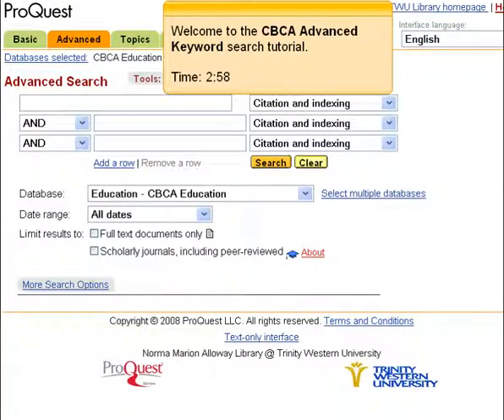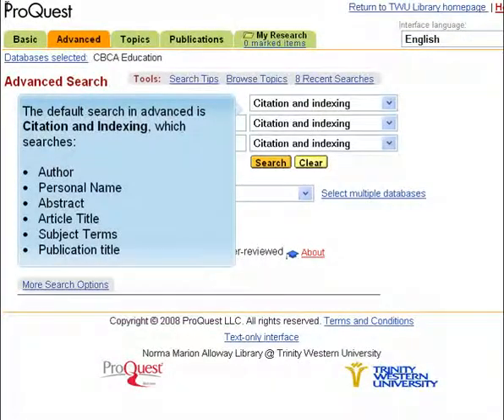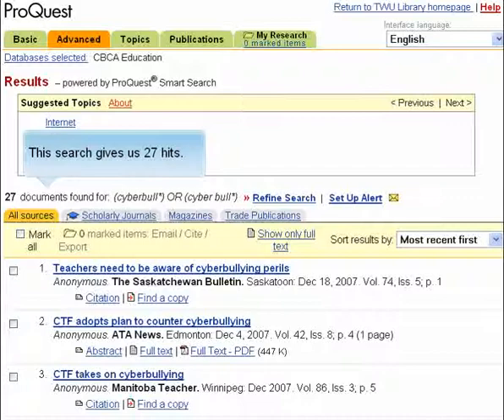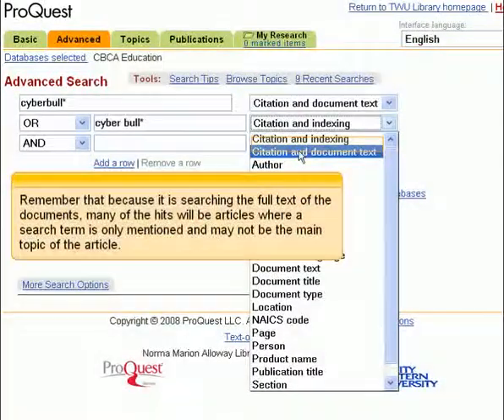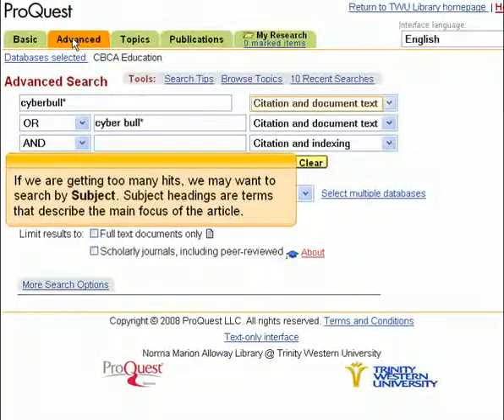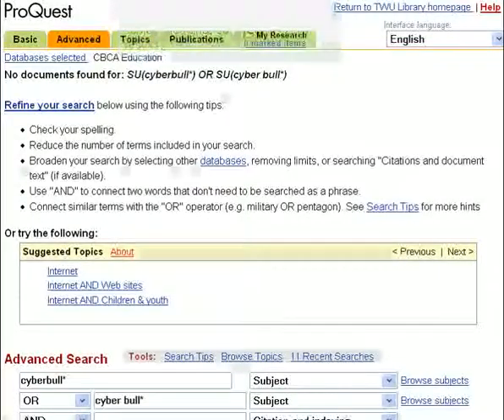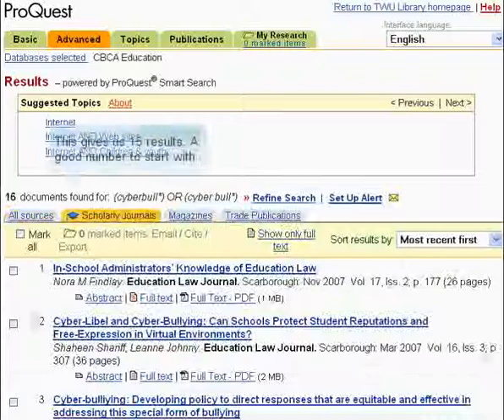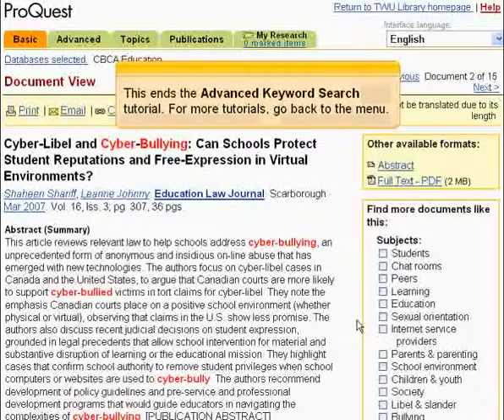Advanced Keyword Search ProQuest CBCA Education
Illustrates how to perform a keyword serch of the Canadian Business and Current Affairs database. Tutorial also provides an overview of the Proquest interface. Approximately 3:00 minutes in length.

Originally created by Duncan Dixon, using Adobe Captivate 3, on April 18, 2008. The Adobe Captivate source file and .swf file for this tutorial are available from the ANTS repository at the University of Calgary